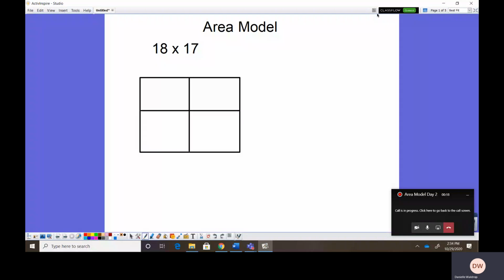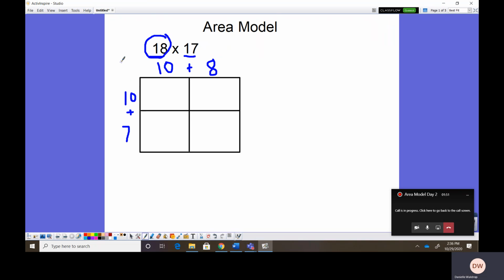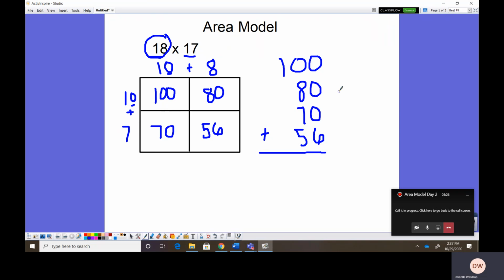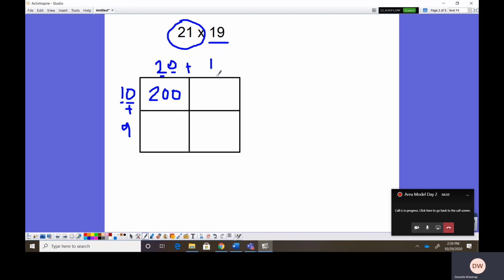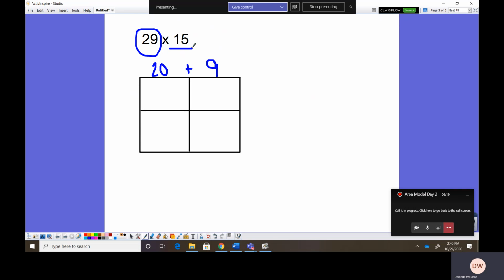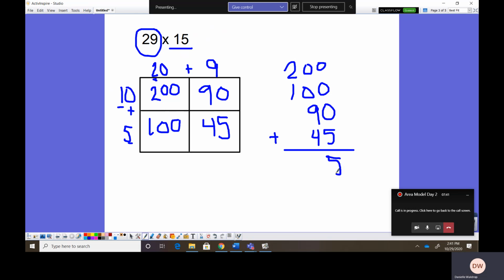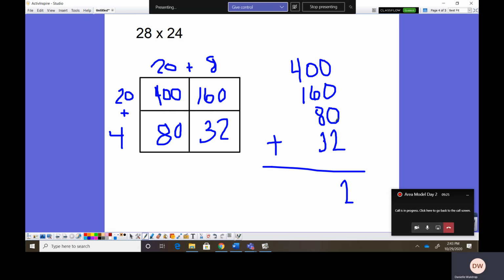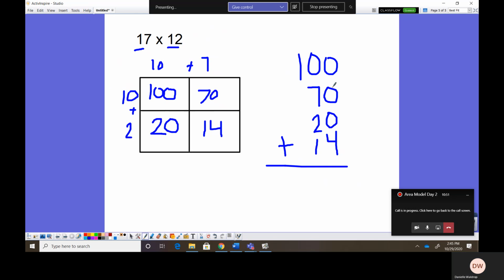Area Model Day 2